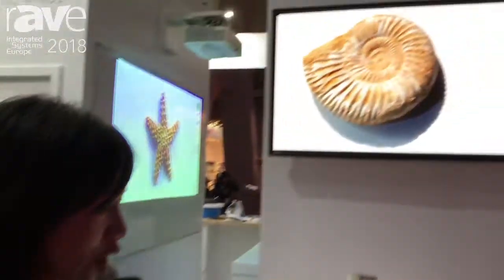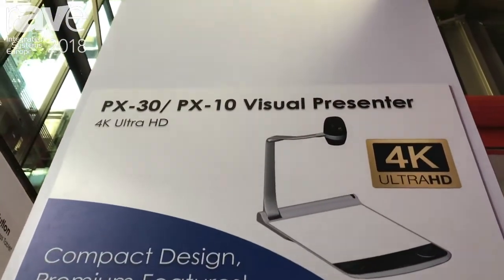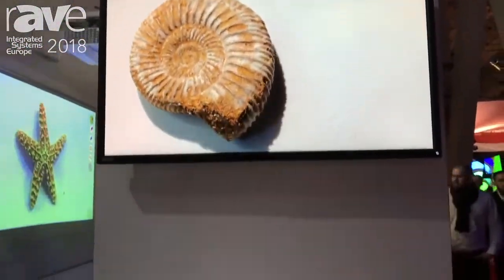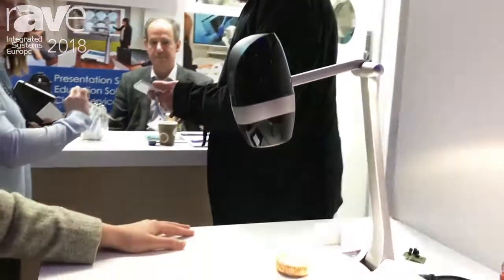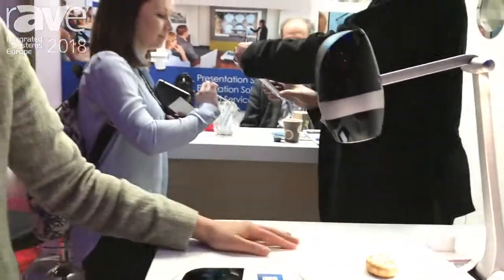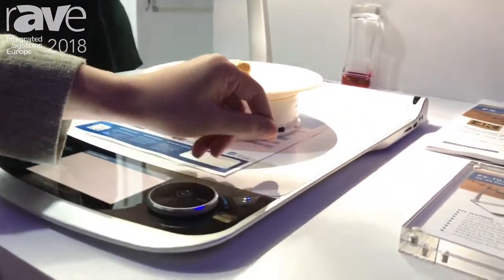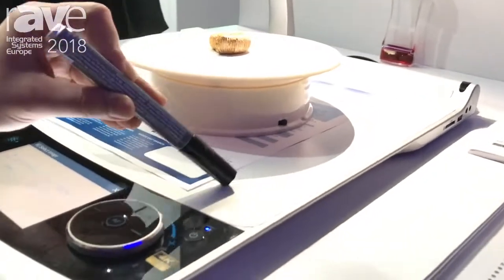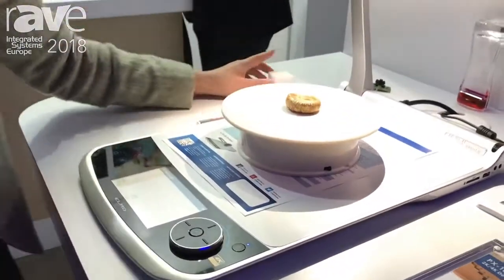ISE 2018: ELMO Introduces PX-30/PX-10 Visual Presenter 4K Desktop Visualizer